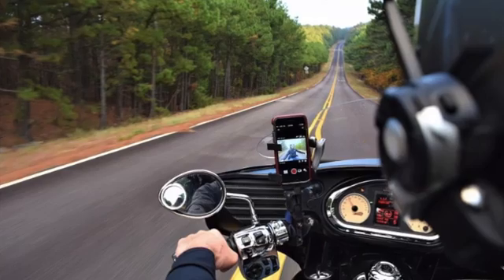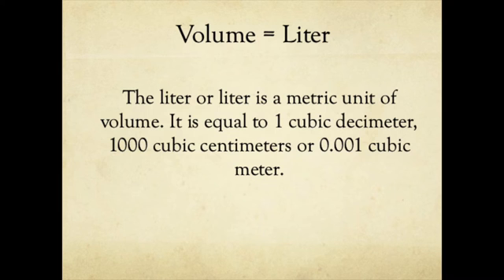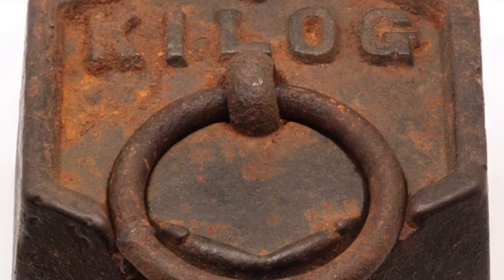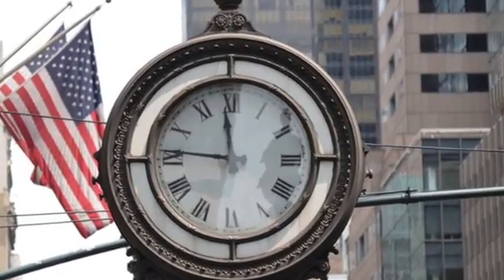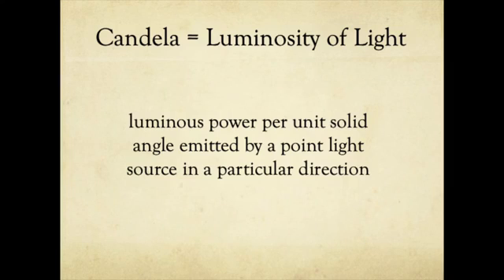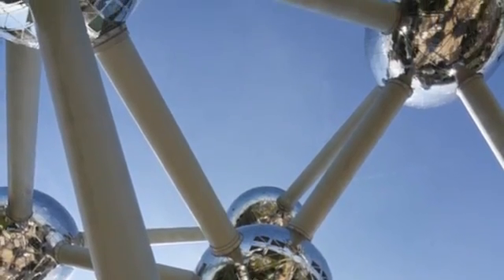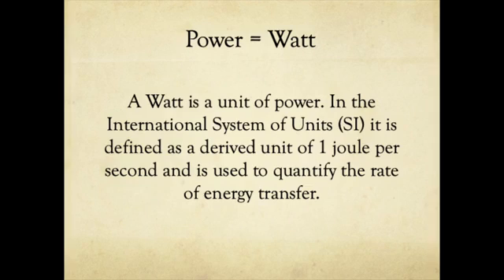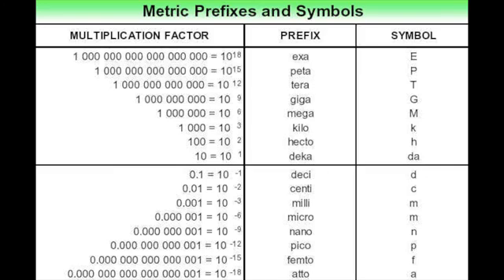The Metric System Explained (Best Explanatory Presentation)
This pin will redirect you to a video presentation focusing on the metric system.